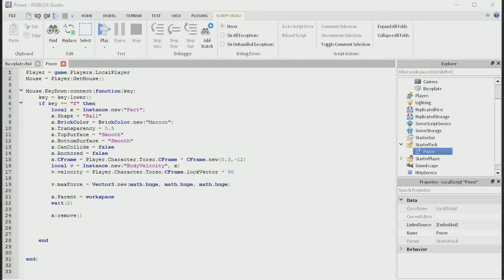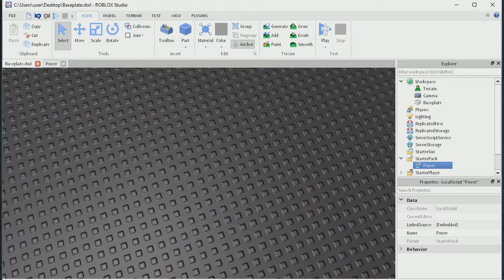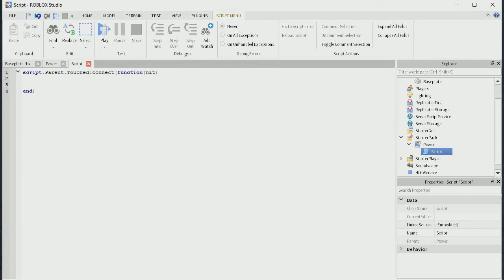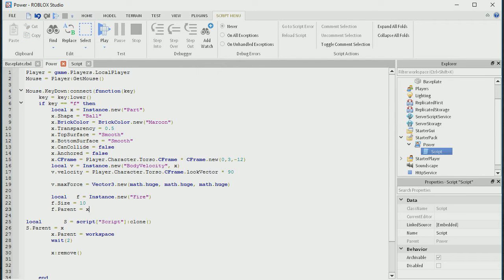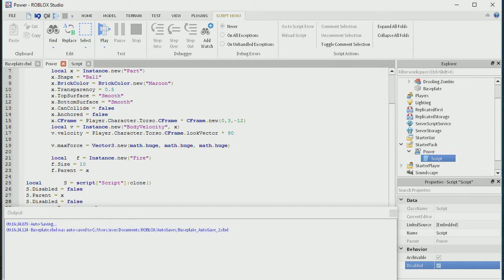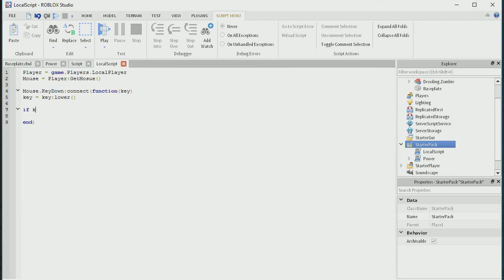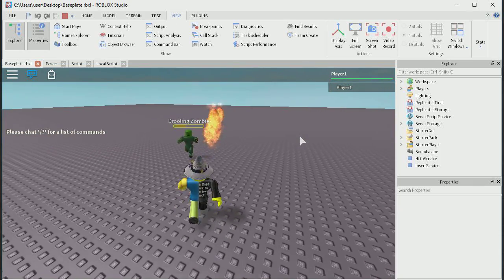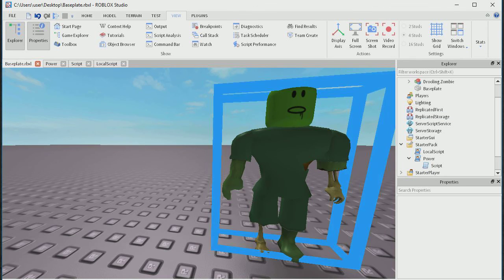ROBLOX Game Creation #2 Damaging and Sprinting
In this episode of the series I will explain the basic .Touched function in LUA and the .KeyUp function, along with key holding and the settings of the Humanoid, in less robotic speak , I will show you how to make the shooting block that we made last time set on fire and Damage people and also how to make your own "Press SHIFT to sprint" script!